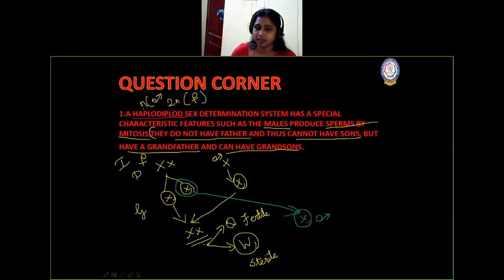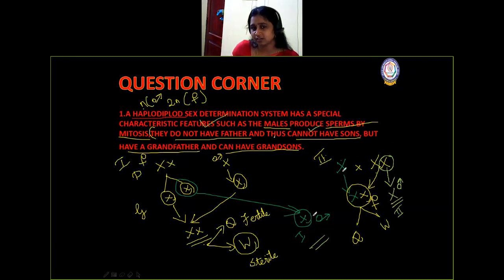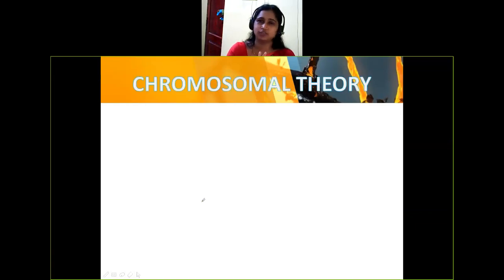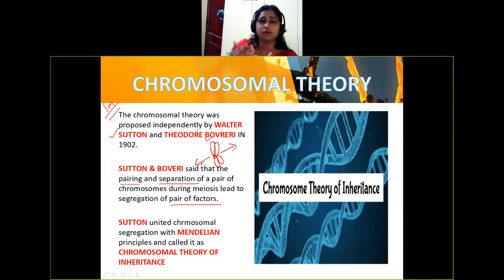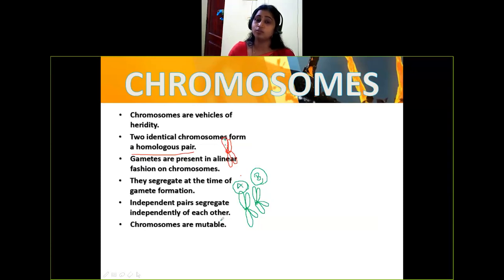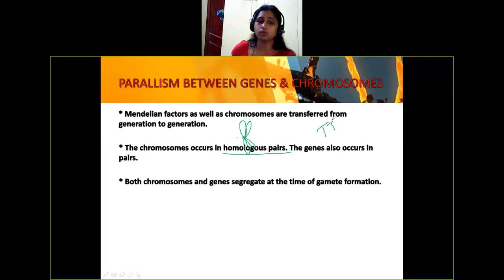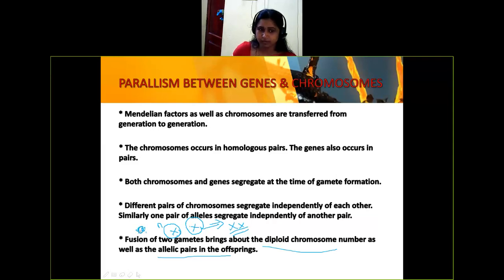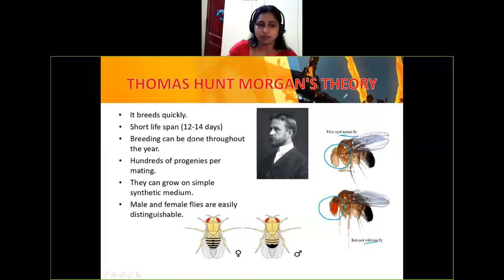CBSE - CLASS - XII - BIOLOGY - CHROMOSOMAL THEORY OF INHERITANCE